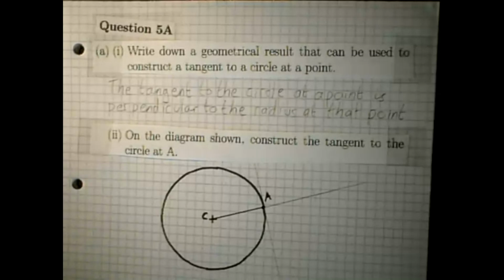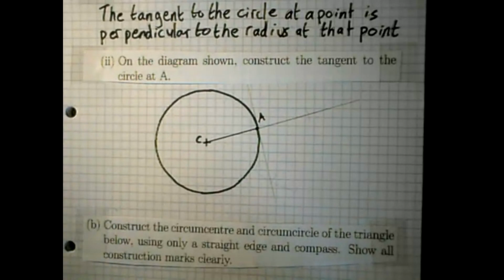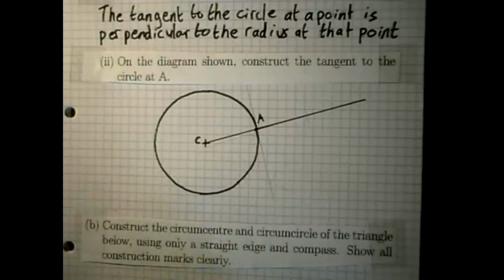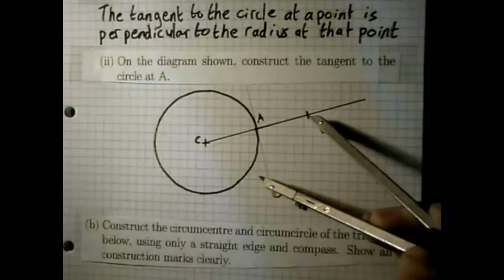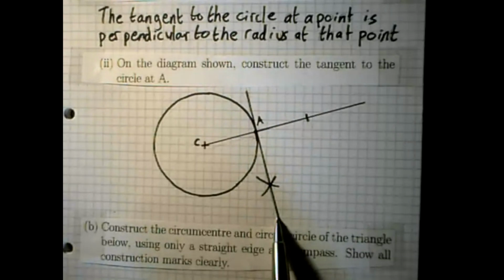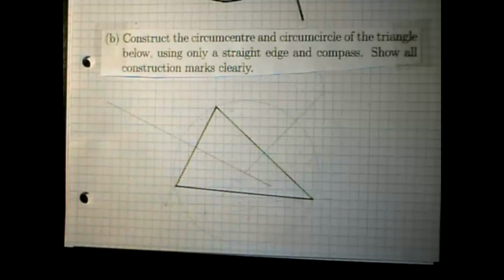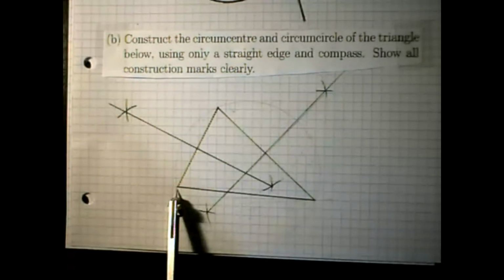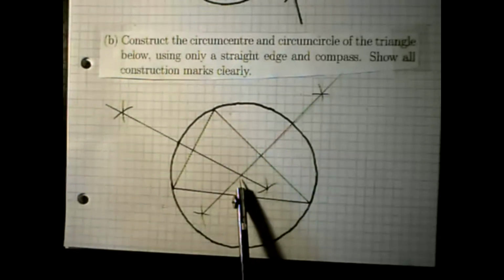2012 Leaving Cert Maths OL P2 Q5A (Geometry)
Solution to the 2012 Leaving Cert Maths Ordinary Level Paper 2 Question 5A

Part (a)(ii) starts around 01:05
Part (b) starts around 03:55